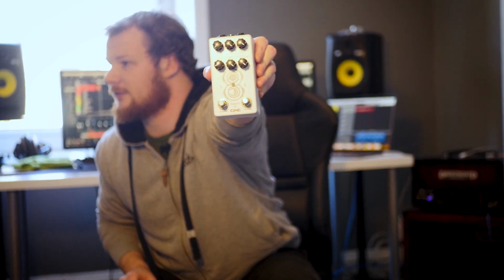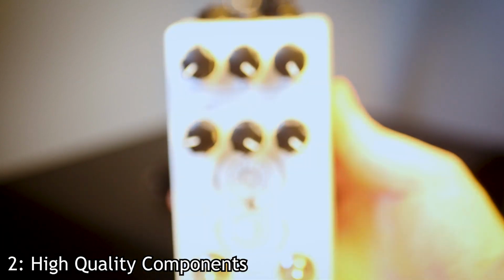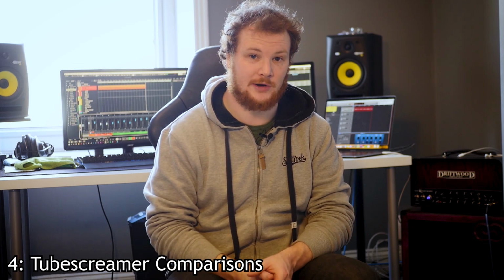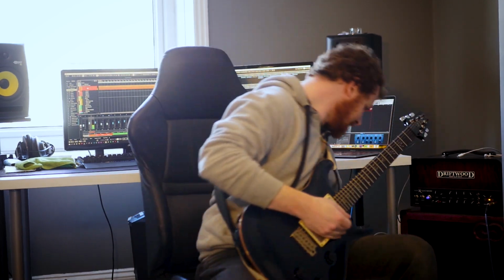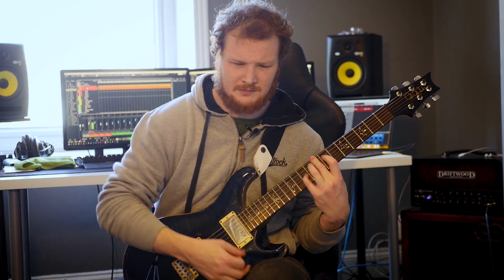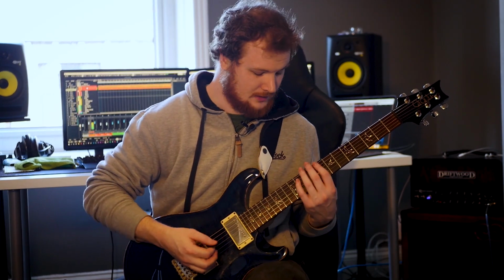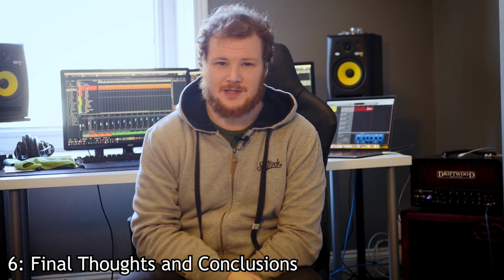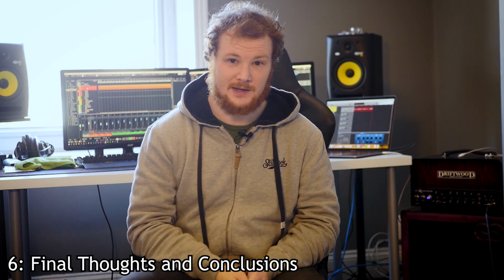DAE Duality: Tubescreamer & Precision Drive In One Pedal?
An in depth review of the Deadweald Audio Duality Pedal

➤ Timestamps

@00:00 Introduction
@00:20 Fast Pedal Demo
@1:47 Pedal Discussion
@2:50 Signal Chain
@5:15 Direct Comparison to Tubescreamers
@9:48 6 string 'green' channel knob tweak
@10:47 6 string 'blue' channel knob tweak
@11:56 Pickup Cominbinations on 6 string
@14:24 7 string 'green' channel knob tweak
@15:12 7 string 'blue' channel knob tweak
@16:07 Pickup Cominbinations on 7 string
@18:50 Final Opinions, Thoughts and Conclusions

➤ Preorder Here

➤ Audio Gear Used

Deadweald Audio 'Duality'
Ibanez RGAIX7U
PRS CU22
Ibanez Tubescreamer Mini
Driftwood Mini Nightmare & 'Tubescreamer' Circuit
Orange 112 Cab Impulse Response
Helix Native (IR Wrapper)

➤ Guitar Stuff

Elixir Nanoweb Strings 10 - 46 + 62 (7 string)
Elixir Nanoweb Strings 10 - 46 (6 string)
Bareknucle Aftermaths (7 string)
Dragon II's (6 string)